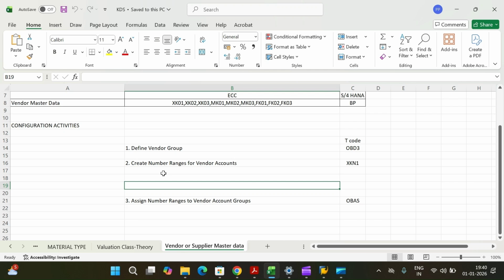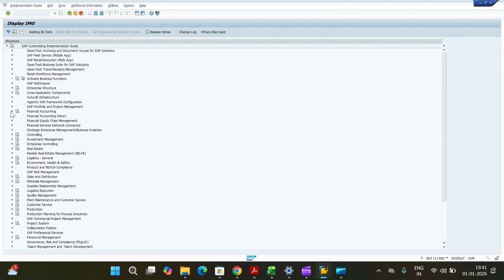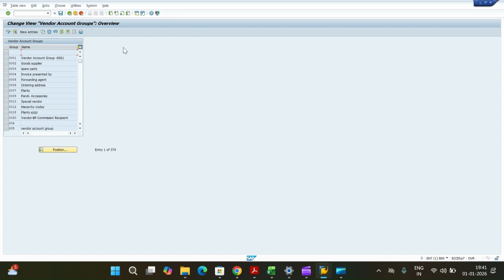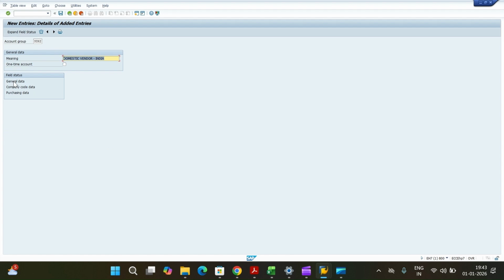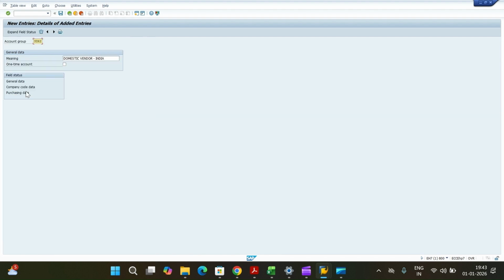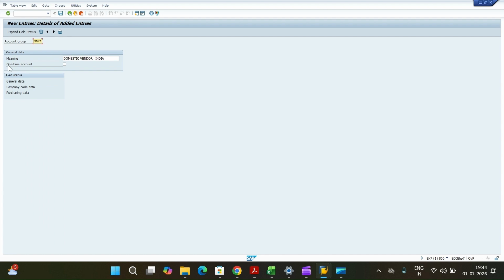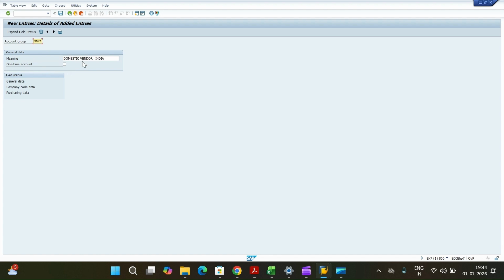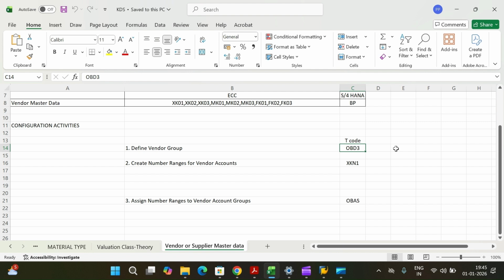33 How to Define/Create Vendor account group ??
In this step you determine the account groups for vendors.

You can also define reference account groups for one-time accounts. These enable you to control the fields in the one-time account screen. You can, for example, make certain fields required fields and suppress others.

When creating a vendor account, an account group must be specified. You can enter a reference account group in the "General data" section of the one-time account master record under "Control data". If you do not specify a reference account group, all fields in the one-time account screen for document entry are ready for input (as before).

Via the account group you determine

The interval for the account numbers
Whether the number is assigned internally by the system or externally by the user (type of number assignment)
Whether it is a one-time account
Which fields are ready for input or must be filled when creating and changing master records (field status)